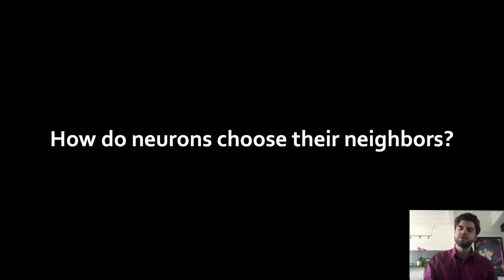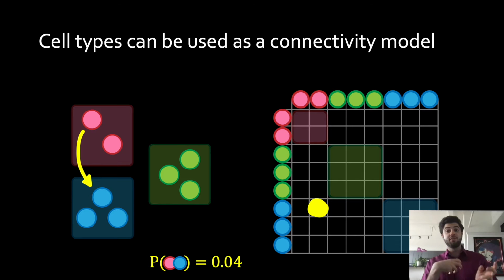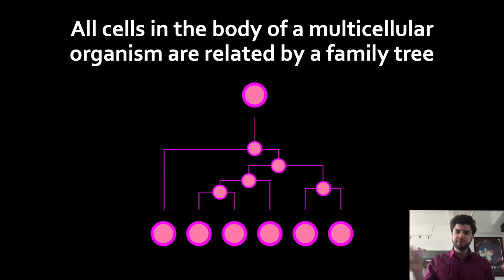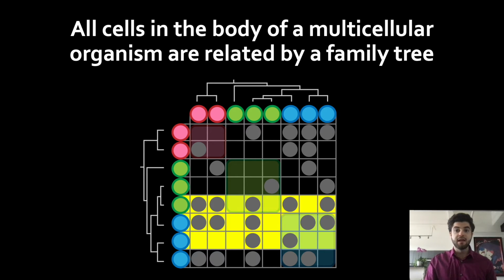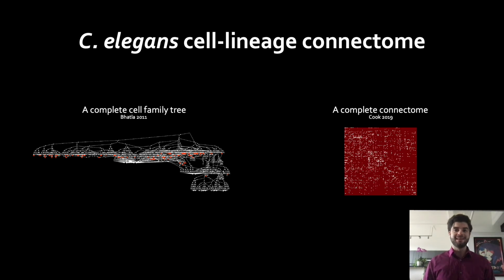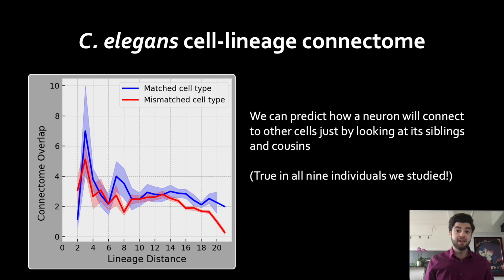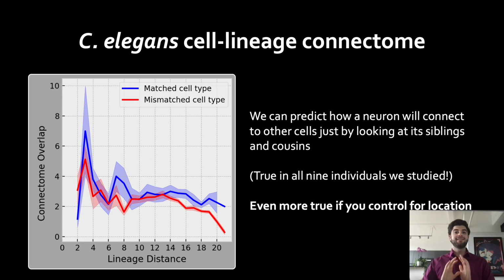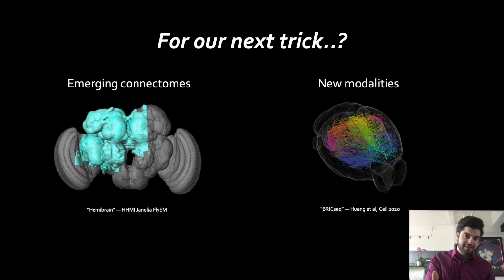NeuroMatch 4.0: Predicting the connectome with neuron family trees — Jordan Matelsky